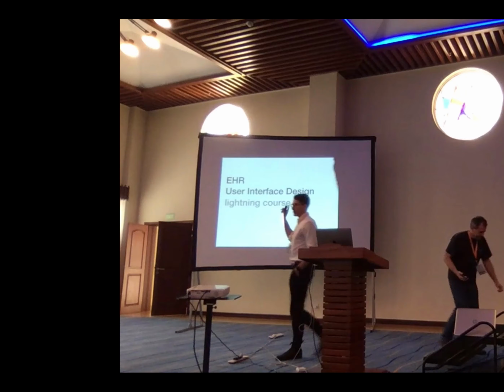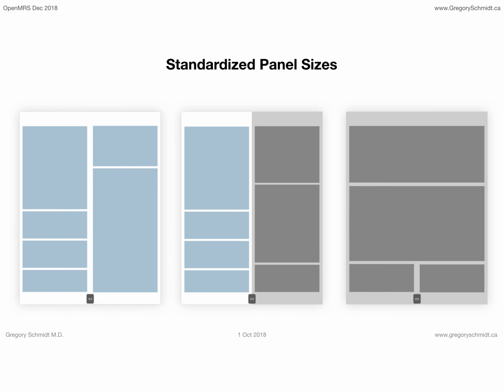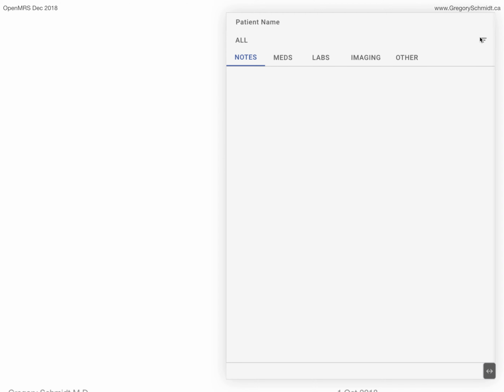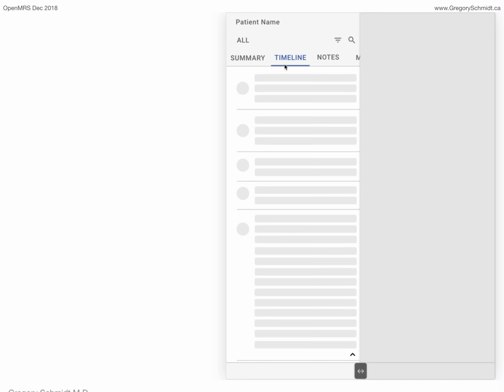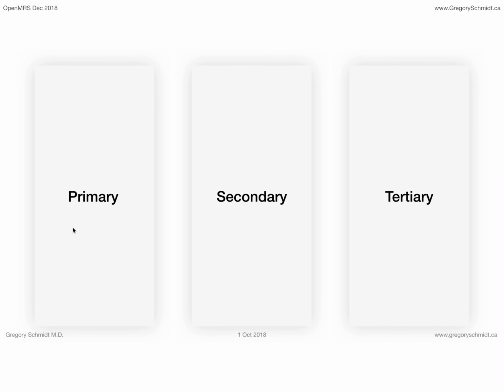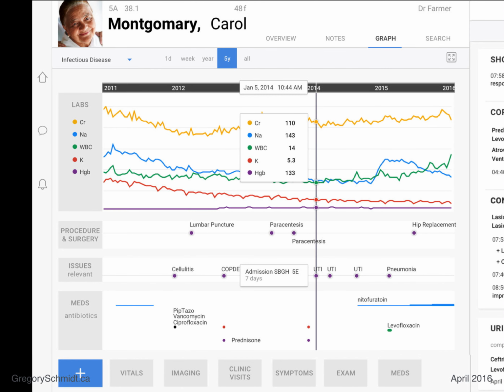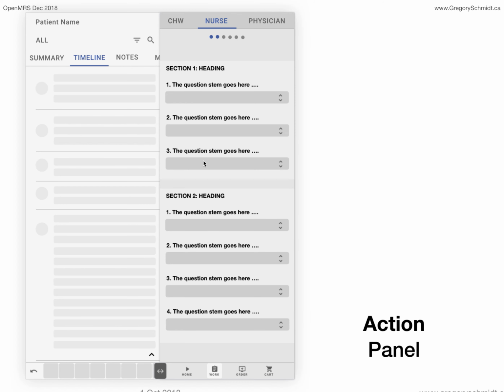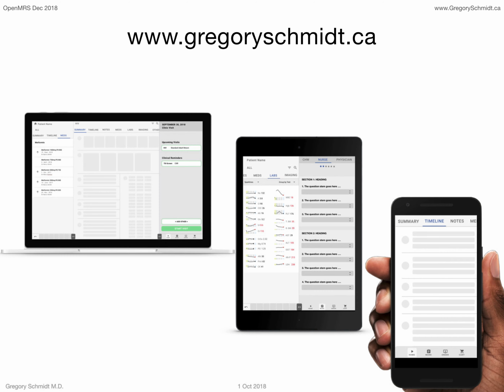EHR Design - OpenMRS Lightning Talk (Dec 2018)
5 minute lightning course on EHR User Interface Design. Covers first principles, foundational components, and the future of electronic health records.

This was presented as part of the Lightning Talks session at the OpenMRS  Conference in Nairobi, December 2018.